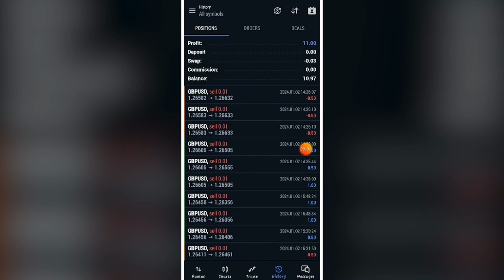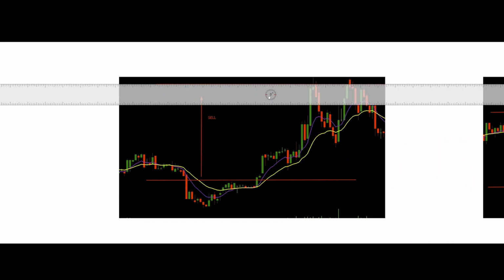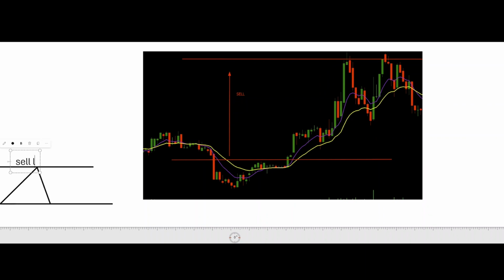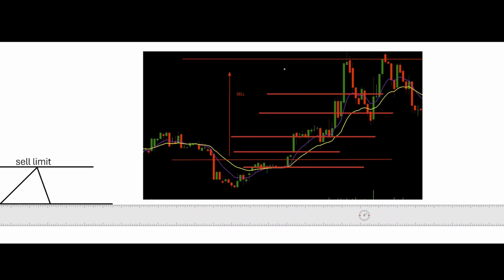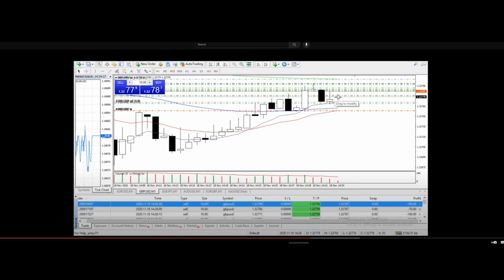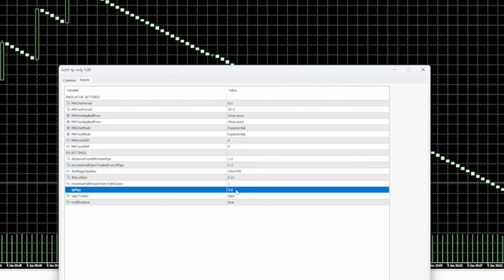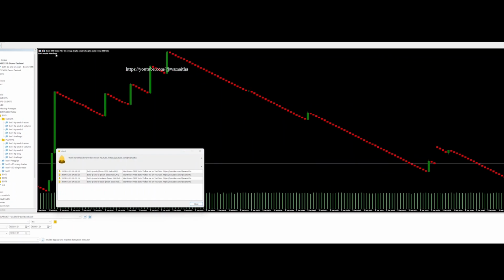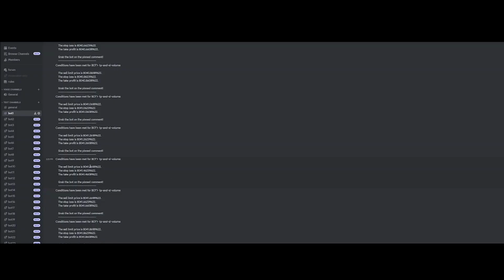Forex robot : Moving average trading strategy EMA 9/20 (FREE)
EMA 9/20 crossover trading strategy (FREE trading bot)

Credits:
The strategy was from the @KingofForex  channel